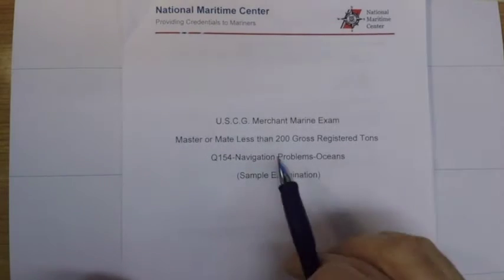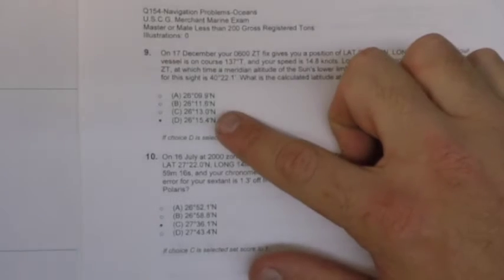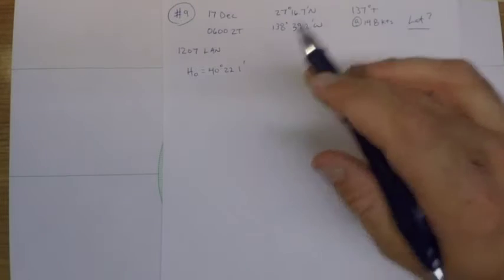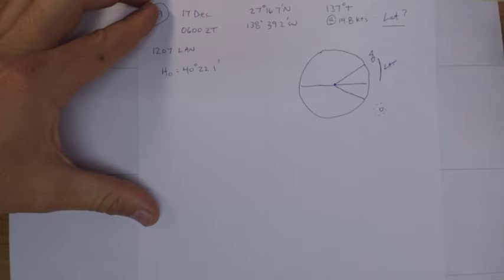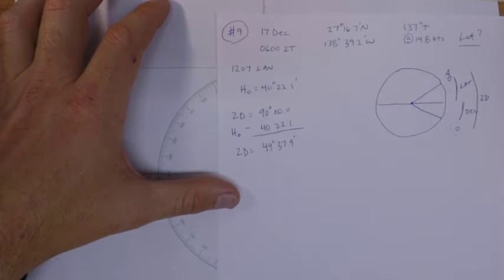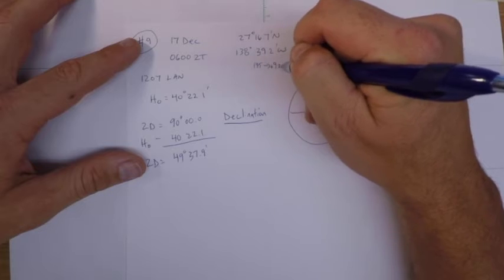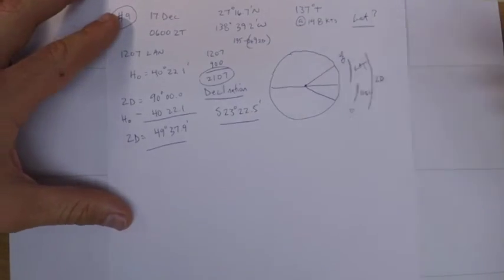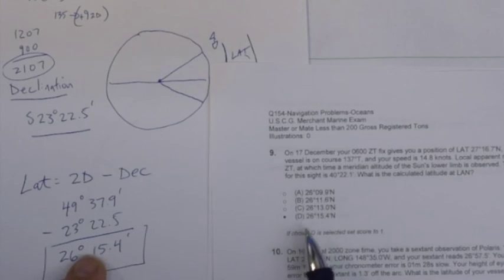200 Ton Oceans Exam Problem 9